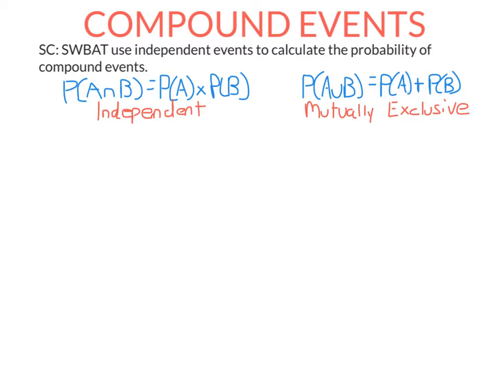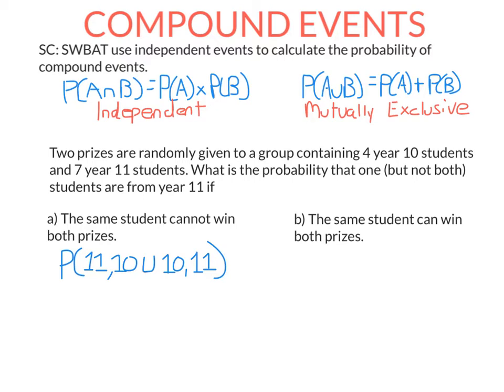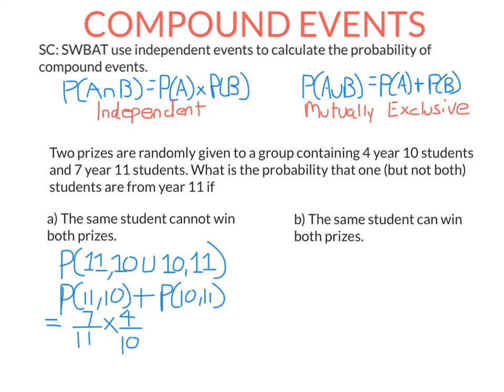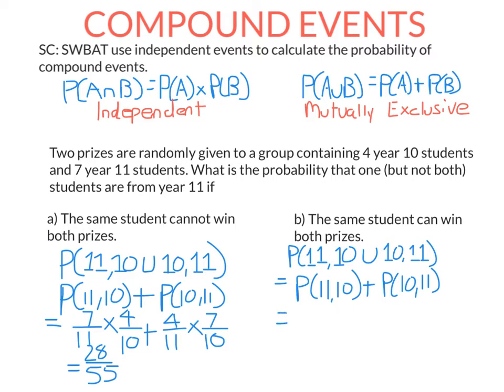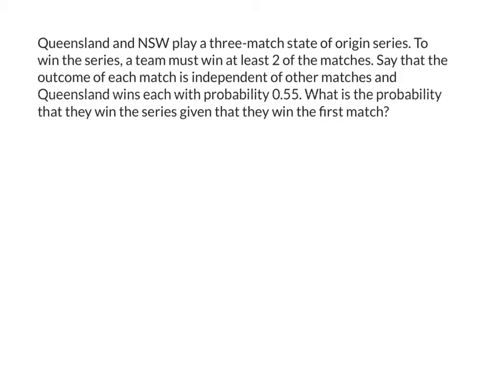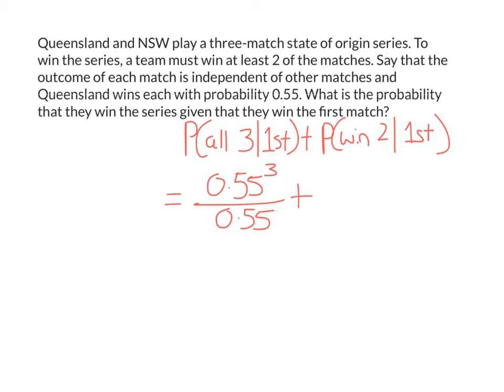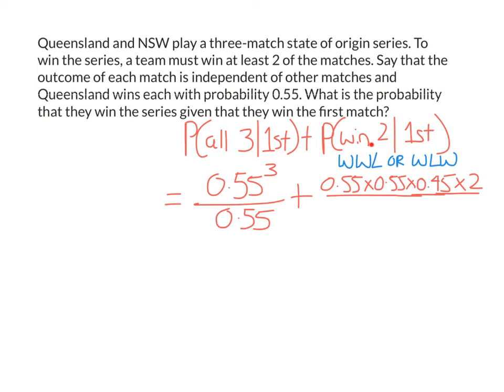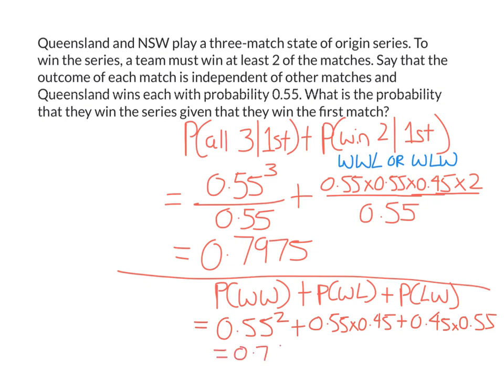MM Compound Events